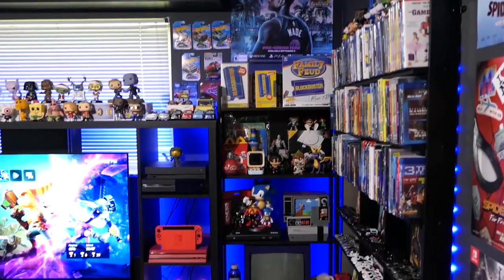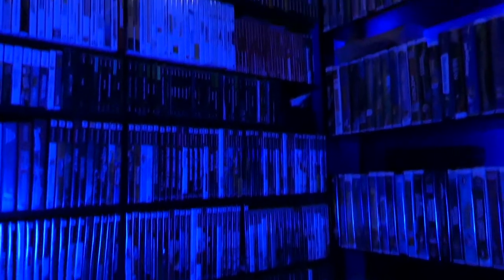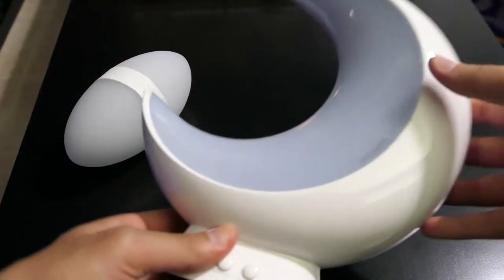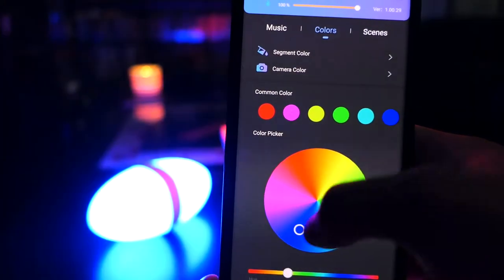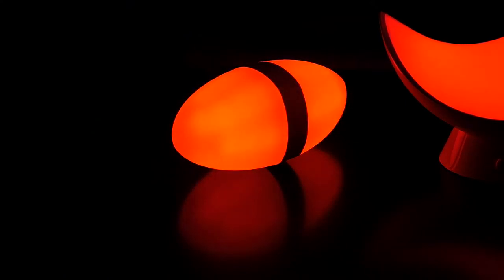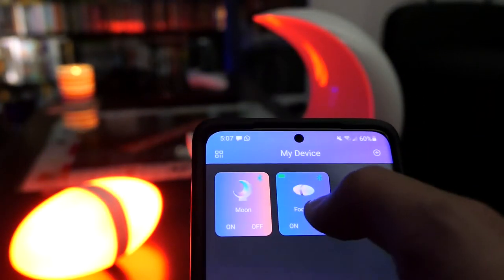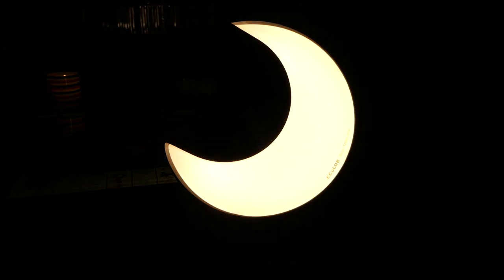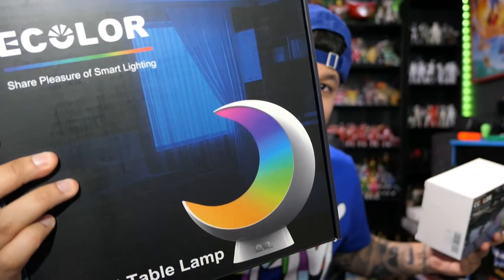Ecolor LED Smart Table Lamp & Portable LED Camping Lantern Review & Demo - Do They Suck?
Purchase Smart Table Lamp
Purchase LED Camping Lantern

Hey guys! Today we're taking a look at the Ecolor LED Smart Table Lamp & Portable LED Camping Lantern! Overall I was very impress with these products. Not only do they look cool but the amount of light that they can produce is mind blowing! This is the perfect addition to any game room, man cave, or even just a simple bedroom!